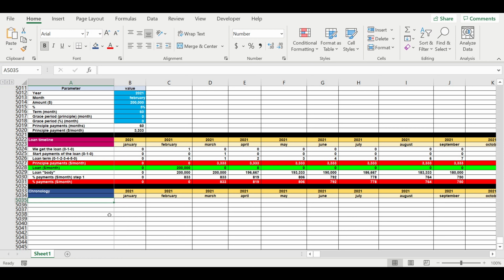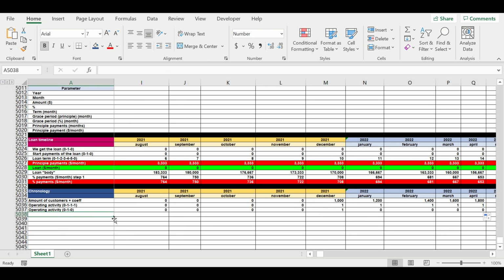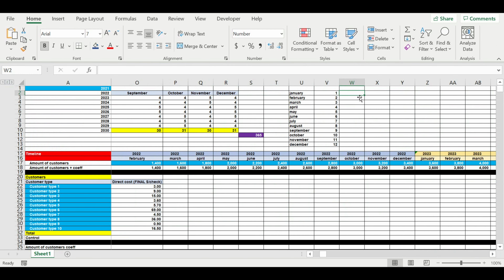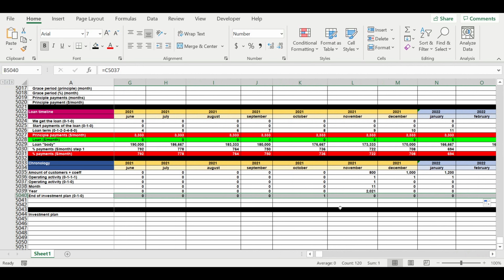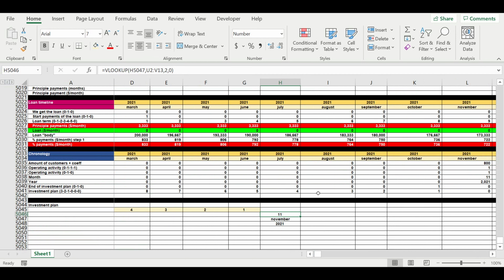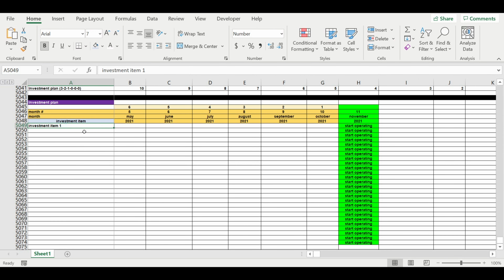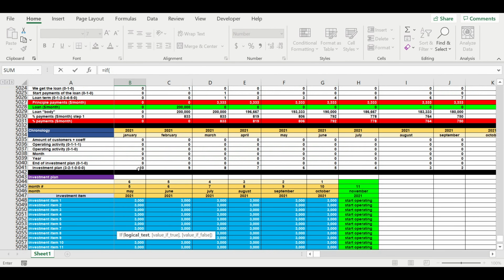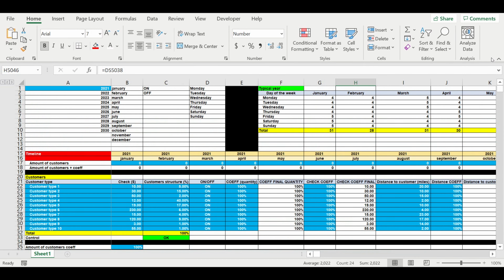Delivery investment plan. How to start delivery business? Financial model from scratch. Part 11.